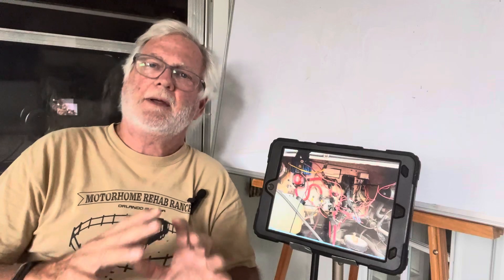Discussions: pg.1 Dash AC blower electrical circuit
If you ARE looking to revitalize your original dash AC, all years used the same blower motor electrical circuit.

Here we talk about that circuit, how to service and add mods to help the blower system work as well as it can.

Being a “discussion”, I’ll post the pages to this discussion without much production, editing or hands on instruction.

There are some things to understand in a classroom setting so here it is.

I hope there’s something that will be helpful.  Thanks for your support, if you’d like to see more of there support the efforts by becoming a Ranch Hand.  Details are on the front page.